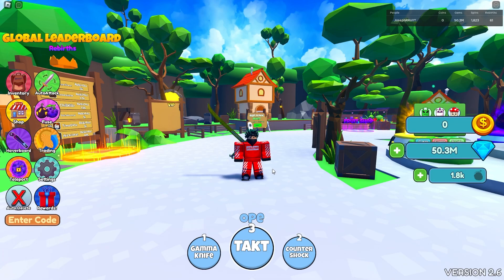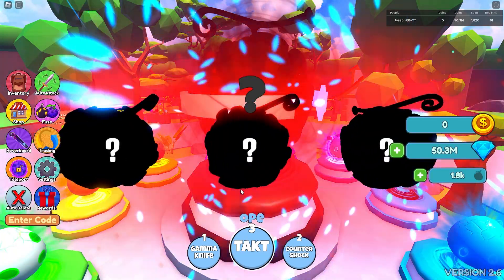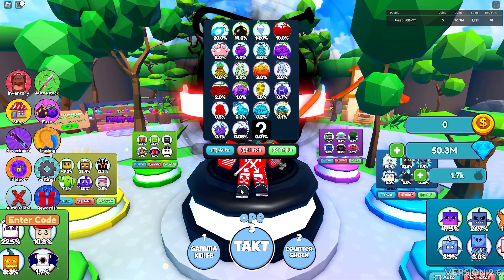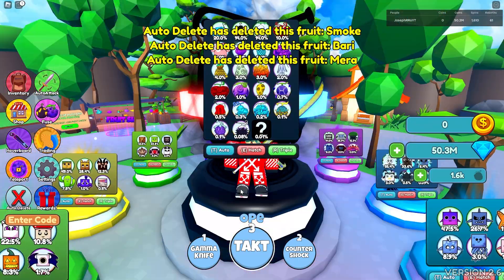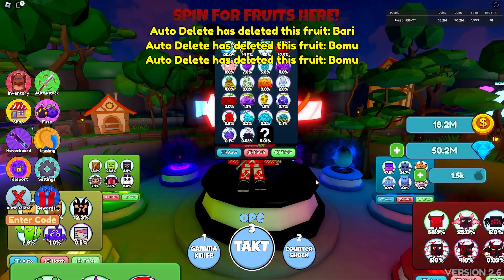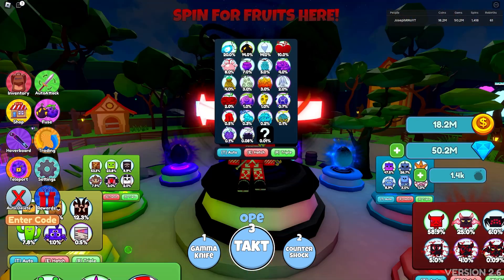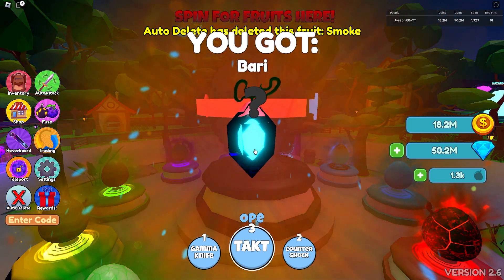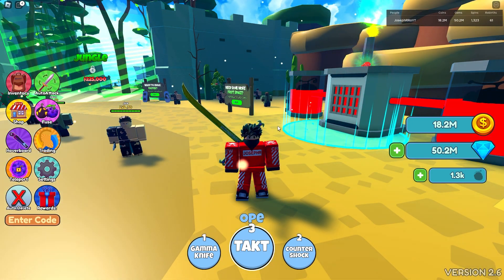Spinning 500 Random Devil Fruits in Anime Fruit Simulator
Like Blox Fruit Anime Game One Piece but not a Grand Piece Online, Anime One Piece Game